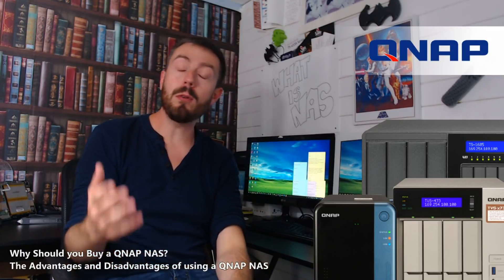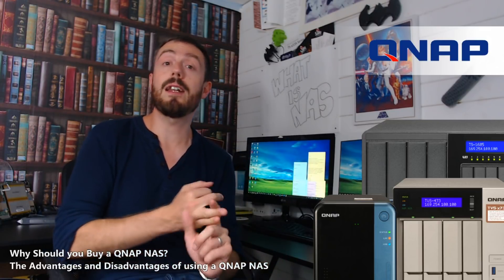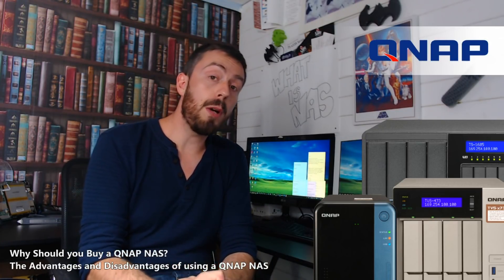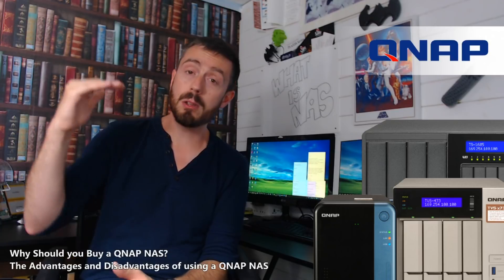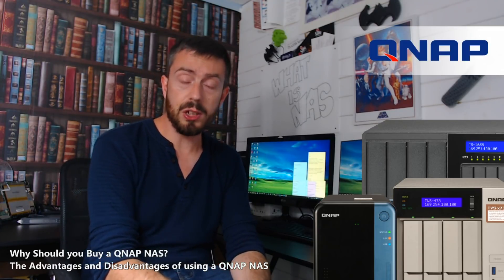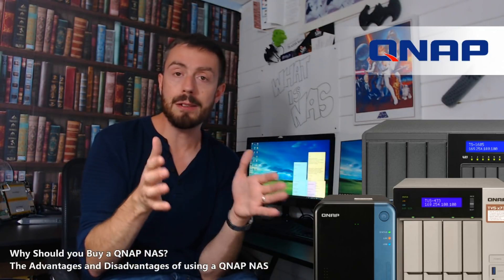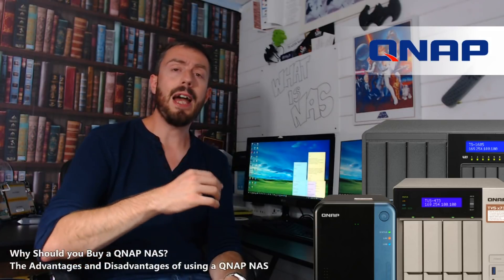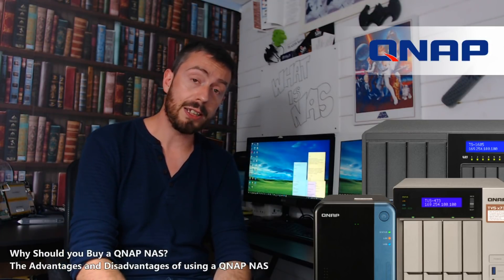Why Should you Buy a QNAP NAS?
What is the Best QNAP NAS for a Plex Media Server?

Plex has fast become the most popular media server software for home users in 2018. With a slick user interface, smart organization, relevant media images and descriptions sourced from many online sources applied automatically and clever show recommendations and watched records, it is easy to see why Plex challenges many of the online streaming platforms such as Netflix, Amazon Instant and Hulu. Another attractive feature of Plex is that the software is available free (or a more feature-rich paid version), whereas online streaming sources have monthly subscriptions, do not let you play your own content and change/rotate available media content on a monthly basis. With Plex, you play the media that you own and it is organized in an attractive and easy way. However in order to take advantage of Plex, you need a device for your media and the Plex media server to live, and this is where the money part comes. The best means with which to host a plex media server is a Network Attached Storage device (or NAS server). One of the biggest NAS server providers in the world right now is QNAP and they have a large range of NAS devices that support Plex in many, many ways (transcoding, smooth running, 4K, etc). However which QNAP NAS should you buy for your Plex media server, what is transcoding on an QNAP Plex media server like and what is the best QNAP NAS for a Plex Media Server (PMS)?